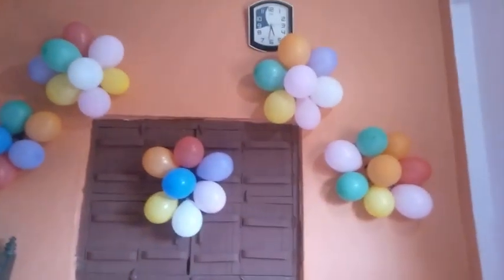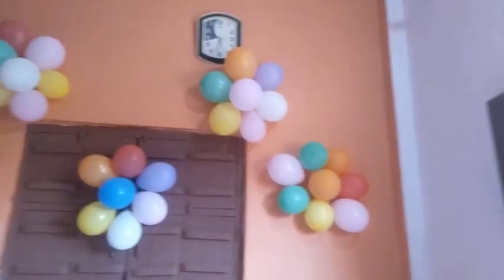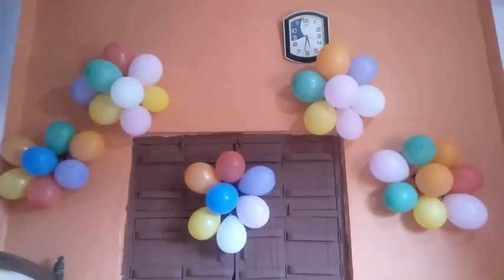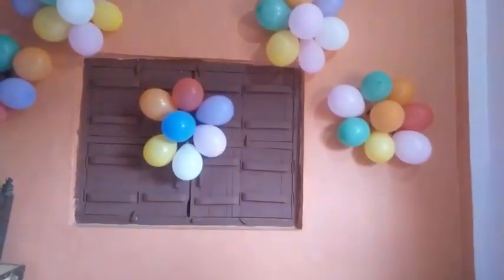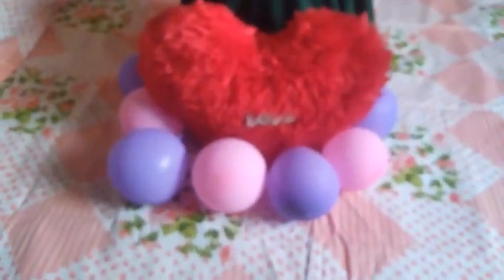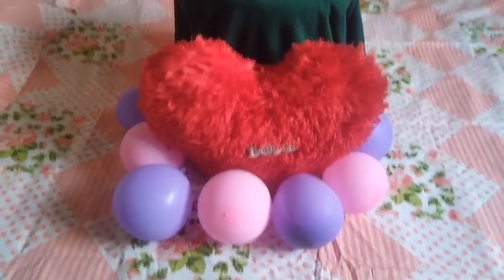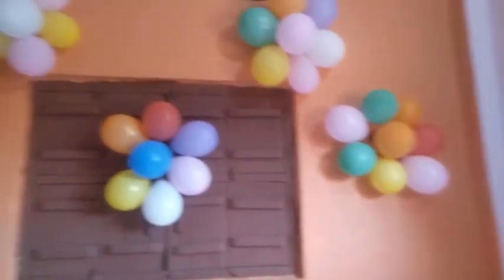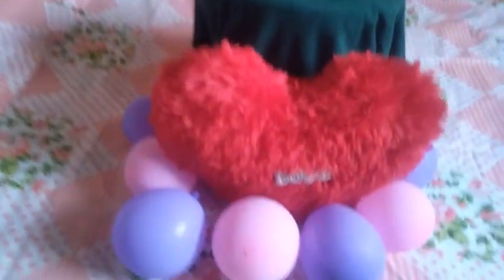lockdown birthday celebration decoration